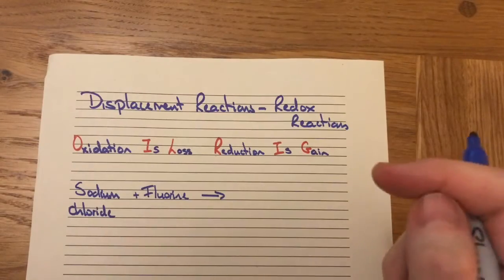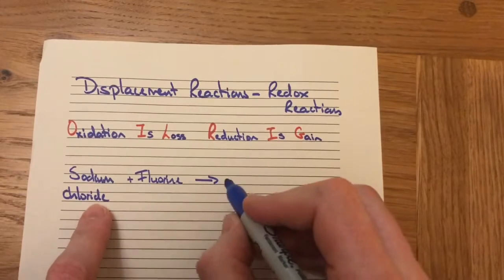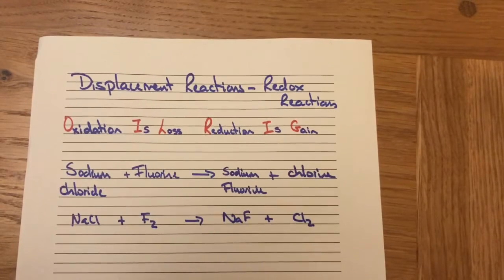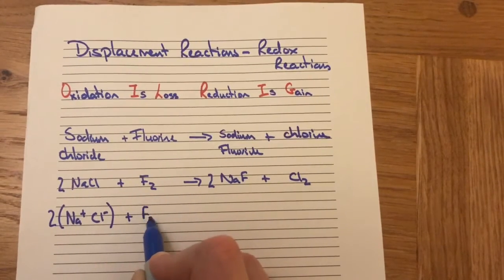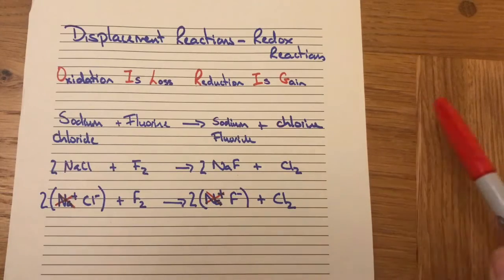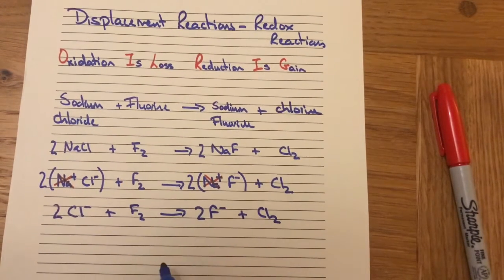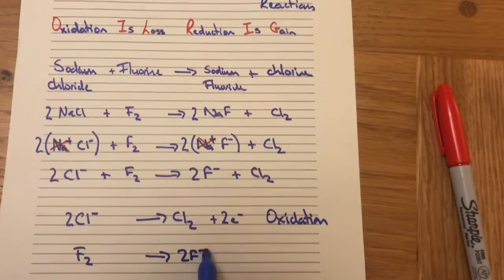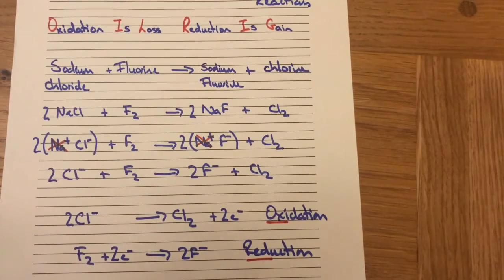6.12 Displacement reactions - redox reactions